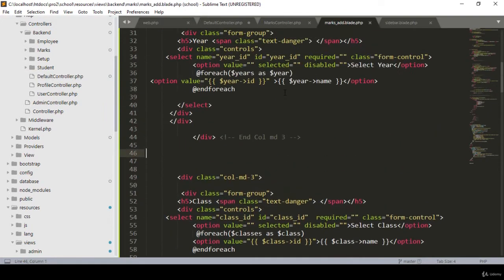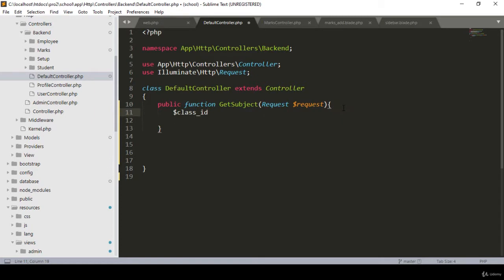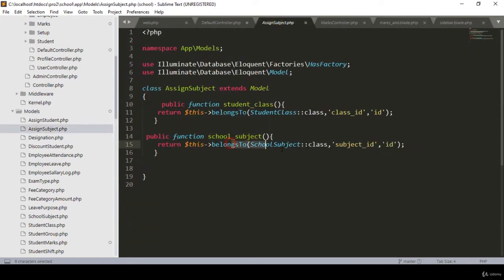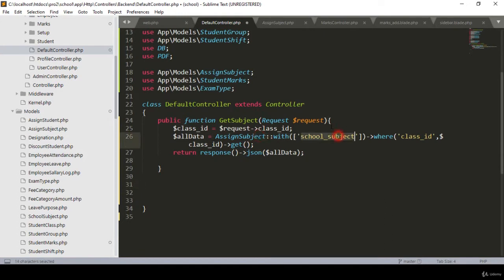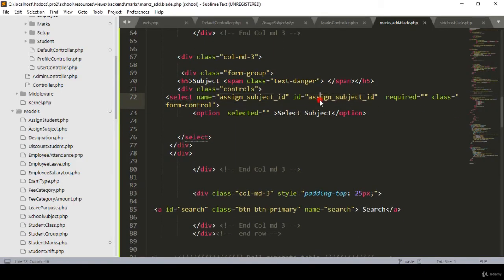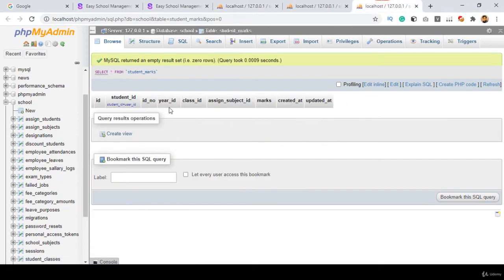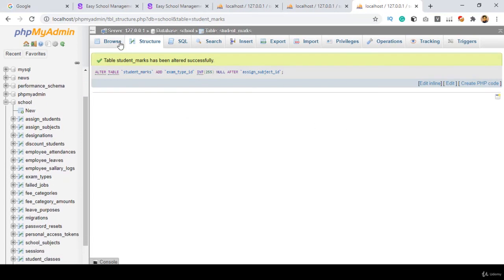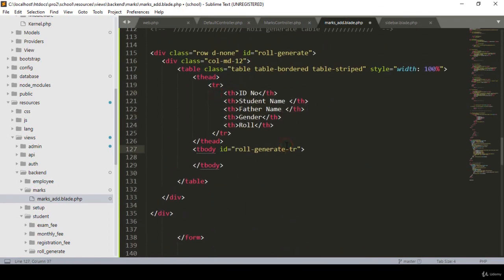3 Student Marks Entry Part 3